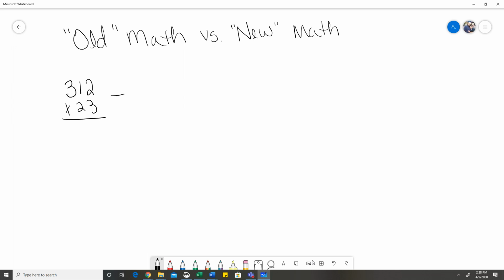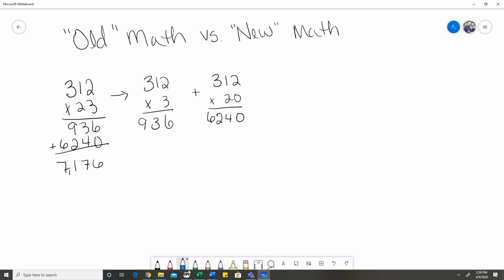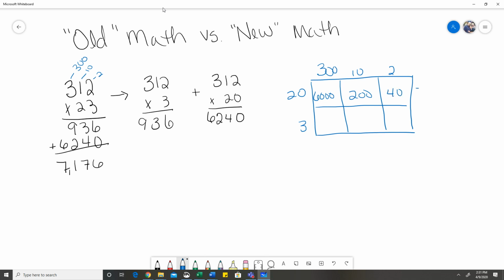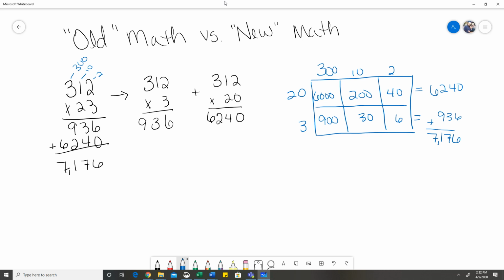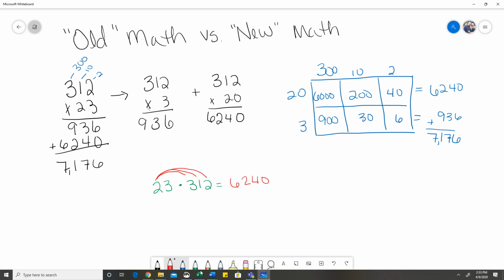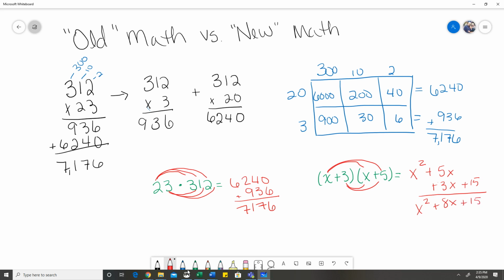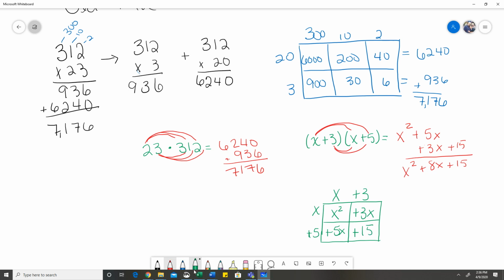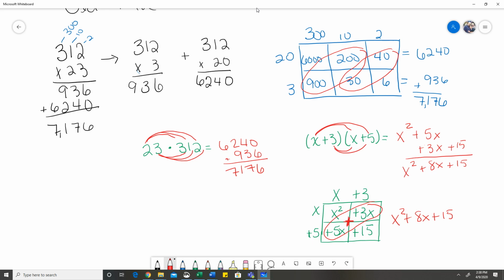"Old" Math vs "New" Math